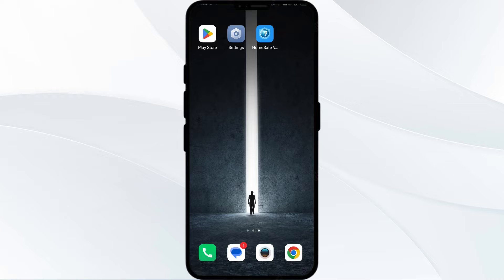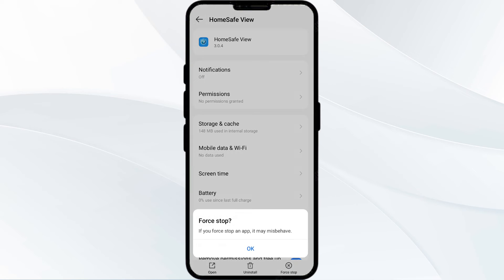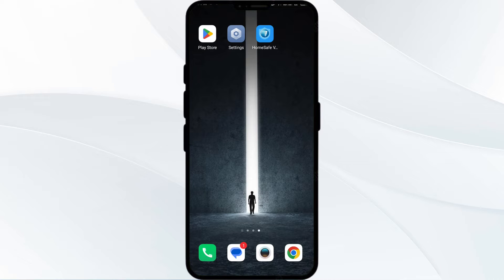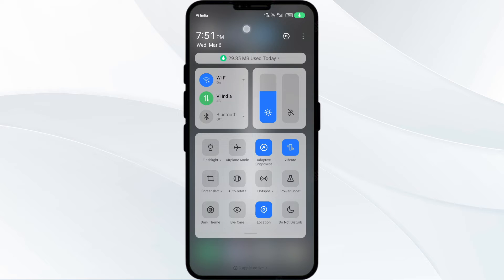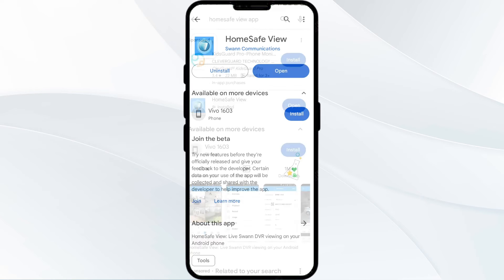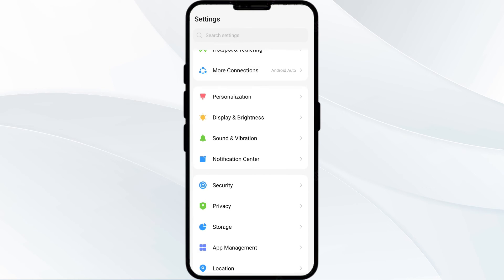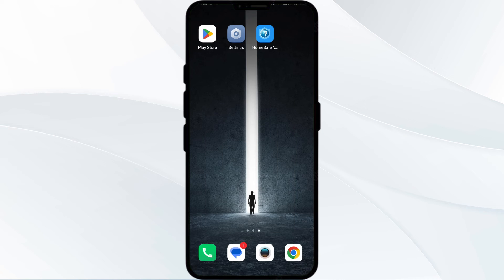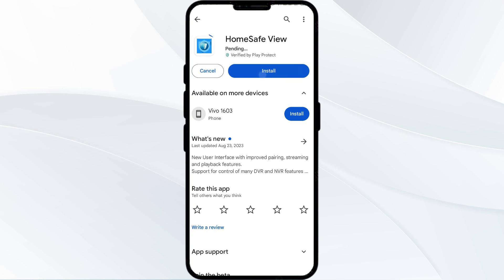How To Fix HomeSafe View App Not Working, Keep Crashing, Keep Stopping, Stuck On Loading Screen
In this informative YouTube video, we will guide you on how to resolve common issues with the HomeSafe View app. If you are facing problems such as the app not working, crashing, stopping, or getting stuck on the loading screen, this tutorial is for you. We will provide step-by-step instructions to troubleshoot these issues and get your HomeSafe View app up and running smoothly again.

00:00   Introduction
00:14   Solution1: Force Close & Restart HomeSafe View App
00:44   Solution2: Disable And Enable Your Internet Connection
01:17   Solution3: Update HomeSafe View App To Latest Version
01:47   Solution4: Clear HomeSafe View App Cache
02:15   Solution5: Uninstall & Reinstall The HomeSafe View App
02:36   Solution6: Wait For Sometime & Try Again